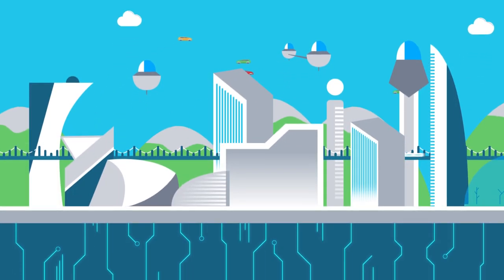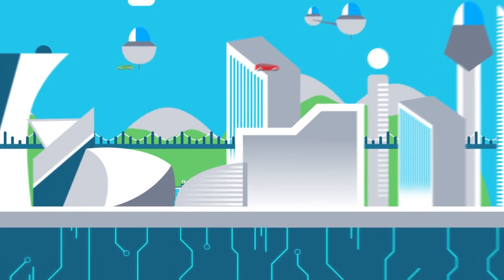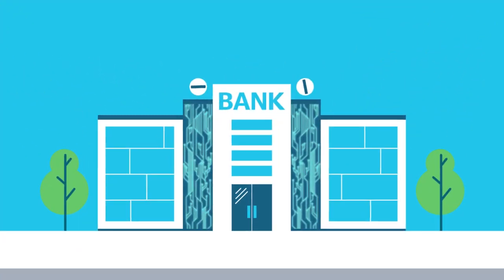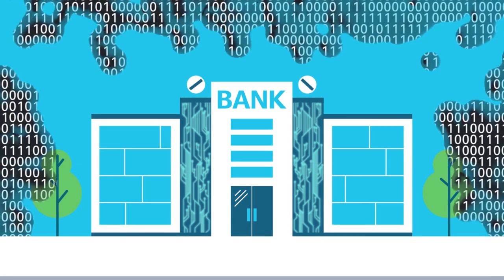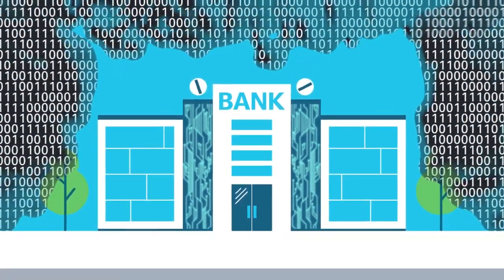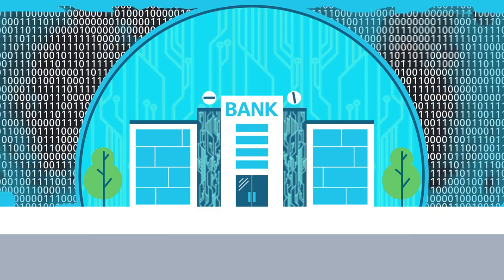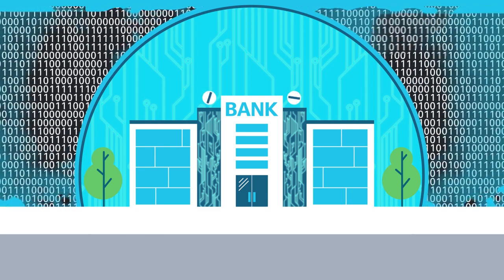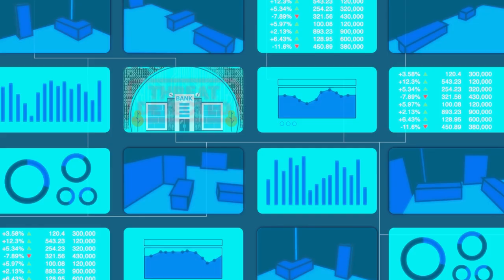The Bank of the Future: Cybersecurity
Track, monitor and contain threats in real time, protecting customer data and bank assets.